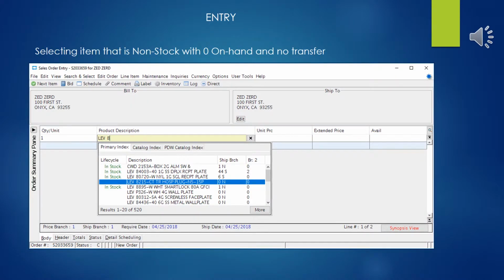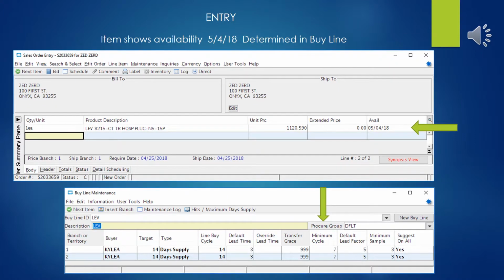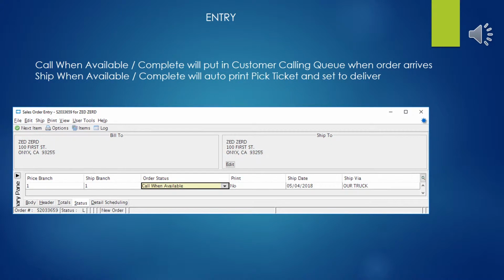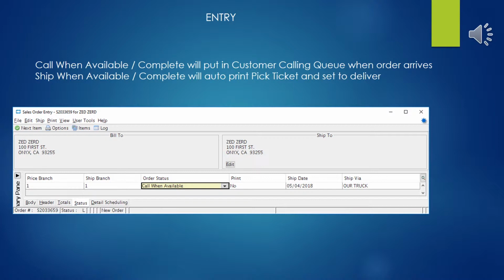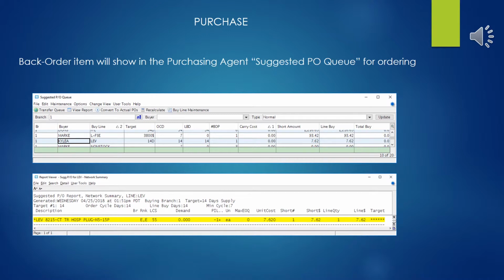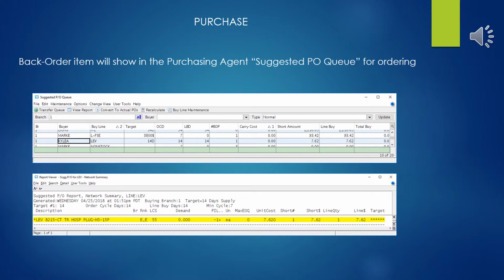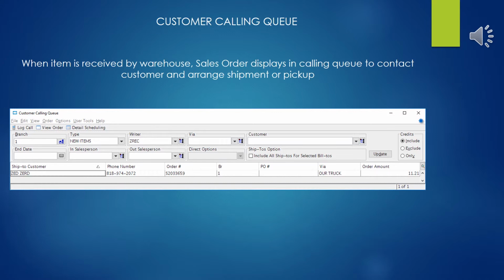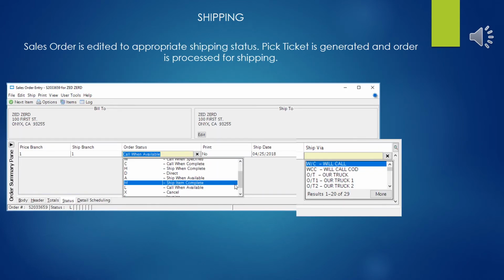SOE BASIC BACKORDER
Simple Backorder of Non-Stock Item